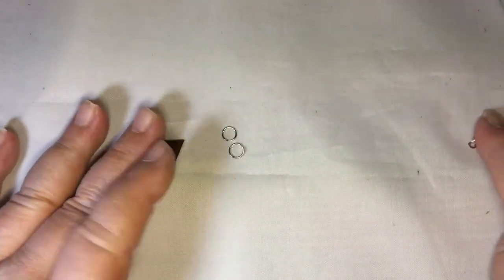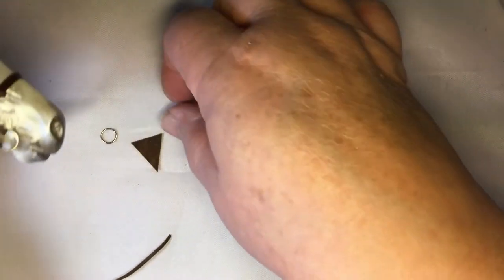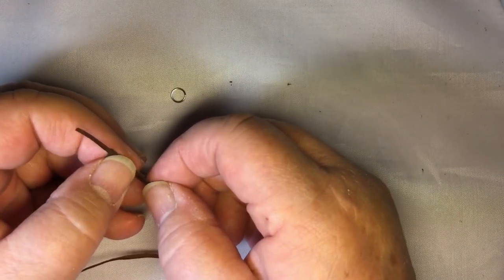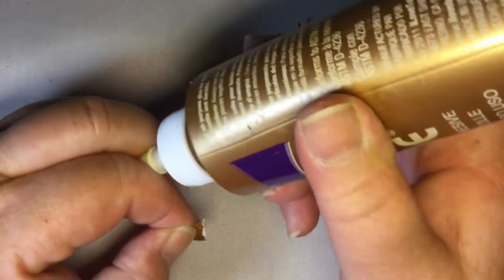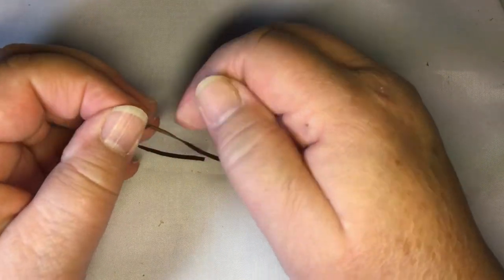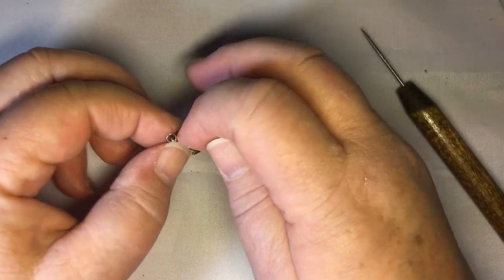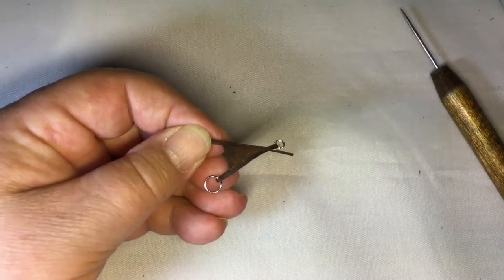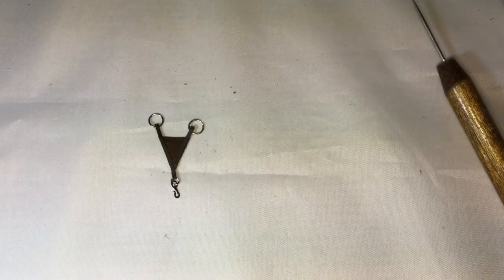Bib Style Running Martingale Attachment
How to make a bib style running attachment for model horses